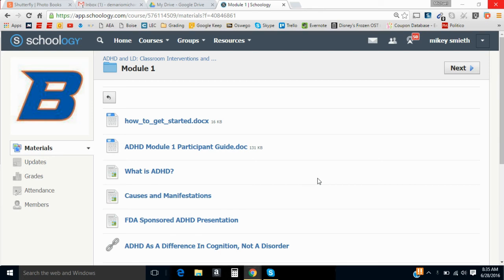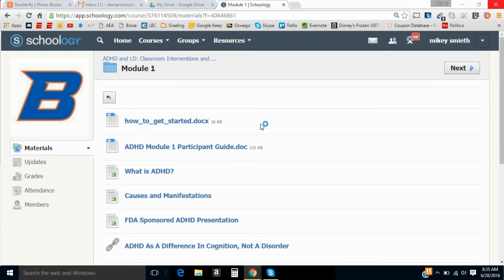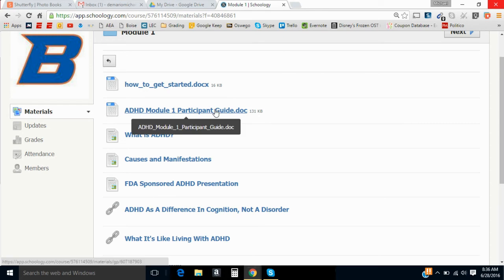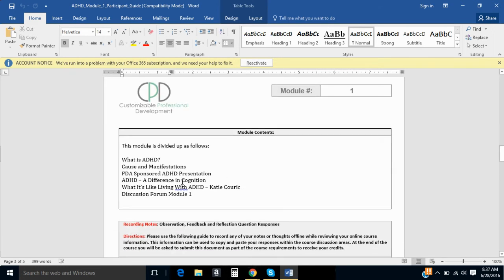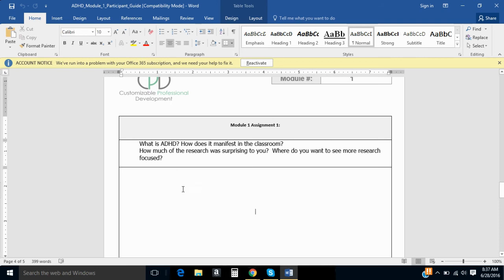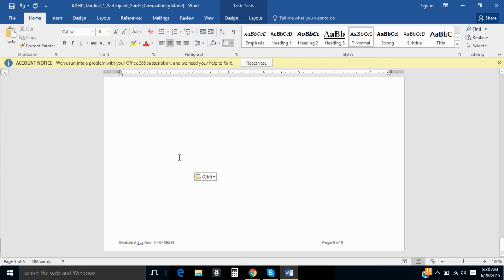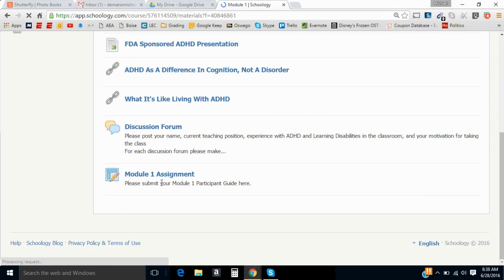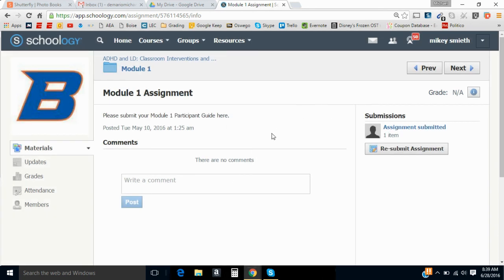CPD - Submitting Assignments Video Tutorial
Short video that walks the participant through the process of downloading the participant guide and submitting it for review.